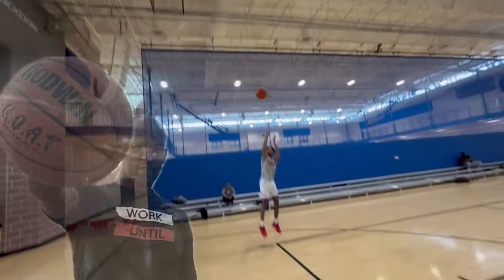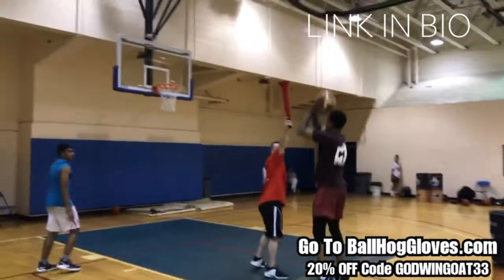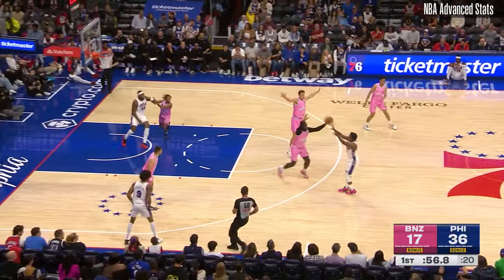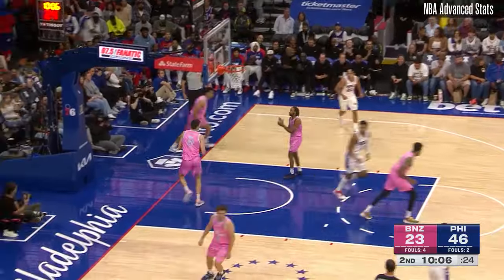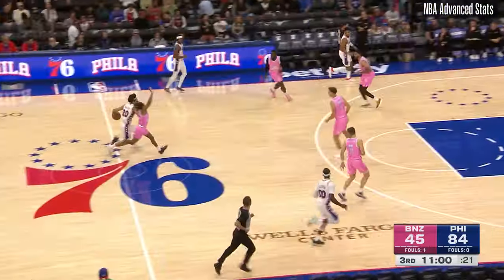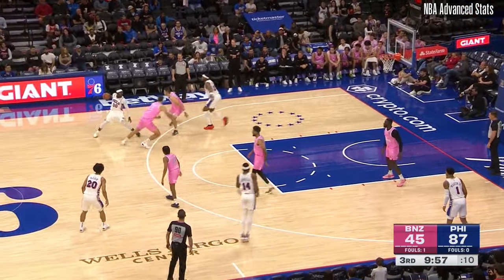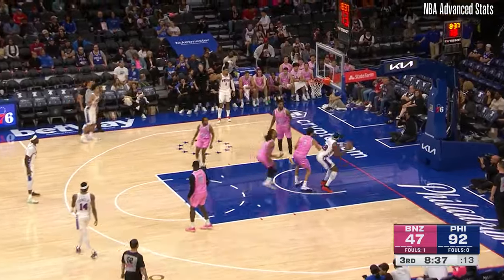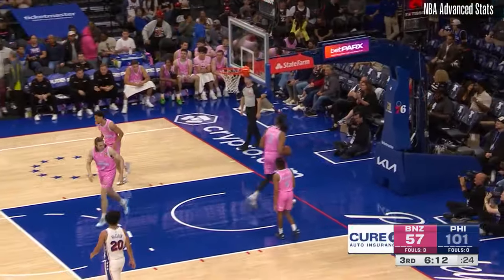Guerschon Yabusele 15 pts 2 asts vs Breakers 2024 Preseason